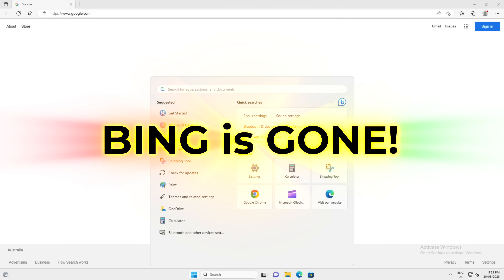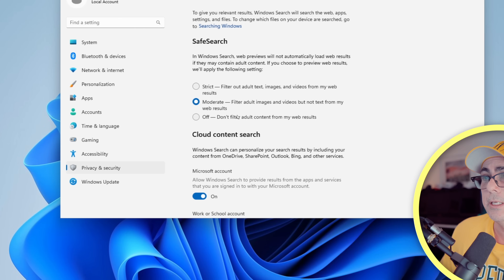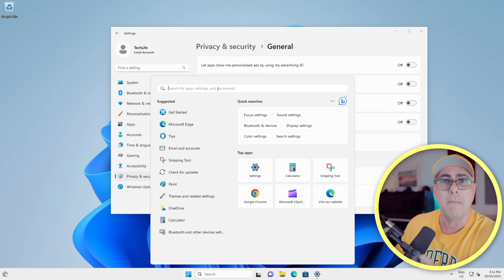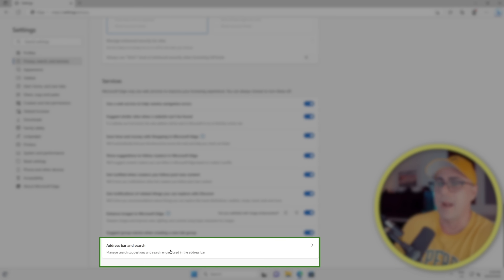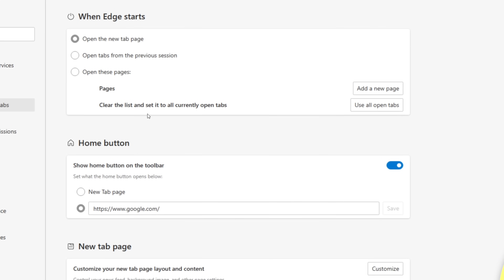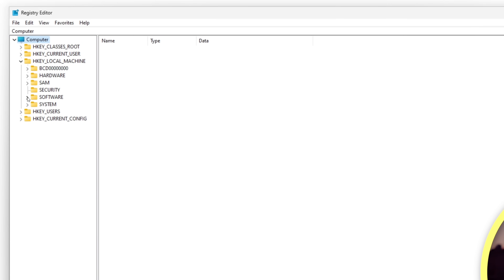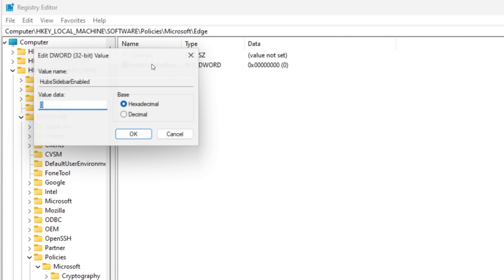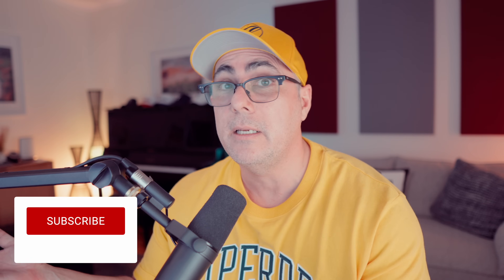How to Remove Bing from Windows 11 Start, Search, Taskbar and Microsoft Edge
If you want to remove Bing from your Windows 11 Desktop, Taskbar, Start Menu, Search, and from Microsoft Edge Web Browser then this video is exactly what you need. Let's live on the Edge. Um, no. I mean without it.

Update: This video has been updated to remove Bing and you can find it it answers all of the questions I've received from you fine folk watching and also includes how to remove Copilot.